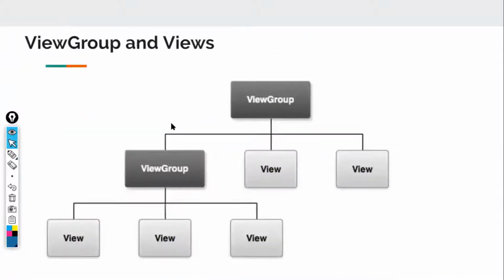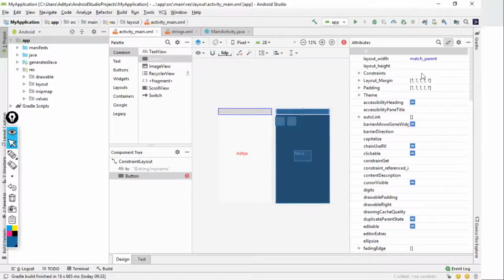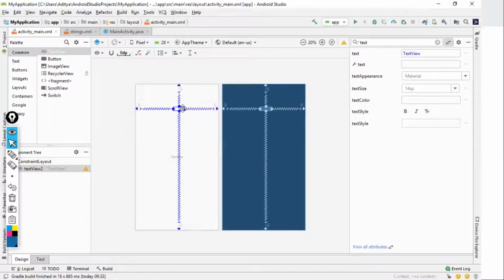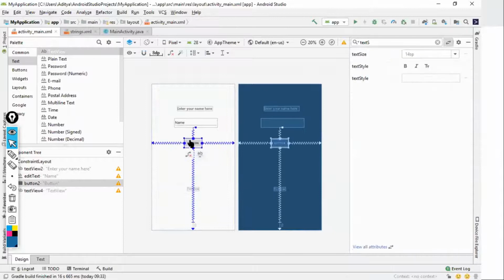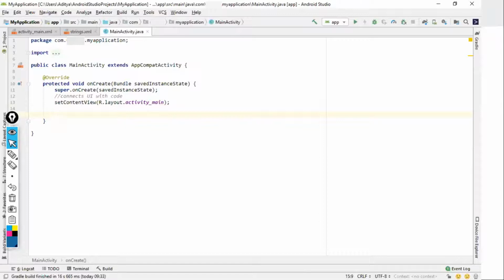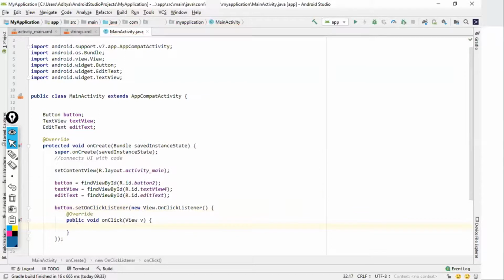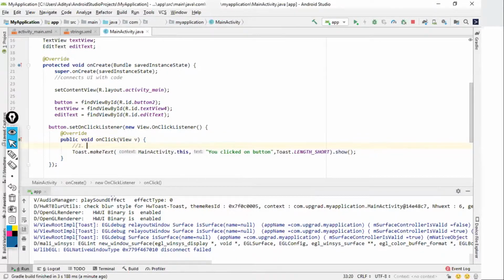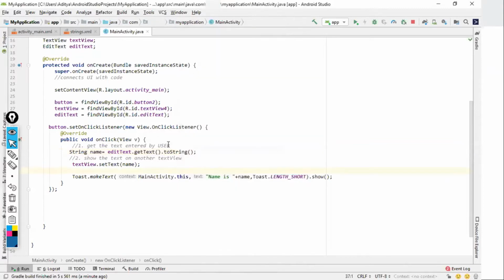Android development Tutorial | Android Layouts Design Tutorial (Interface Designing) Part:-2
In this video, we go over the user interface designing of Android. We will be learning the different layouts used in android along with learning how to connect the UI components with JAVA code. By the end, you will have learned methods like findViewById() and more.

This is the second part of the android design tutorial series of this android development tutorial. This covers a variety of topics along with the above-mentioned topics like android design for UI developers, android design, android layout tutorial, and android layouts. As a whole, you can learn how to design an android app.

Android application development is the process of creating software applications that run on Android mobile devices. In this course, you will work step-by-step to build Android Apps and learn best practices of Android development in particular.

Currently, the Android platform serves 3-5 billion users, which is more than any other mobile operating system. In this course, we will learn about Android application development and I promise, you will have a basic understanding of Android development after completing this course.